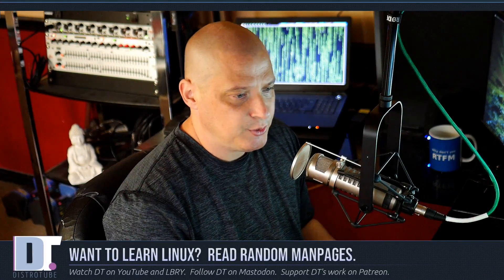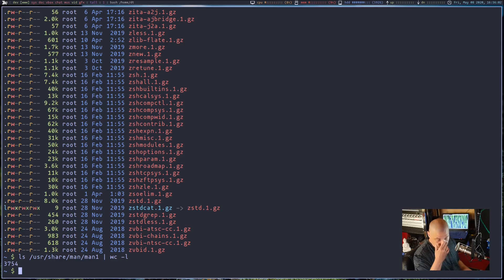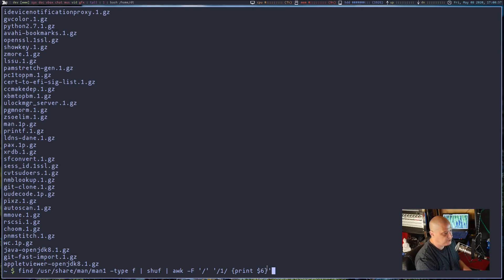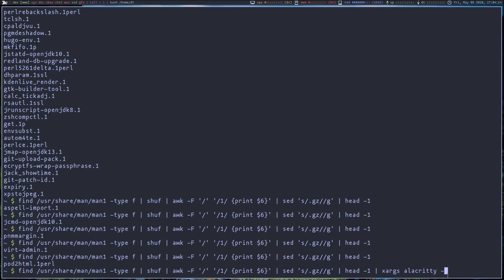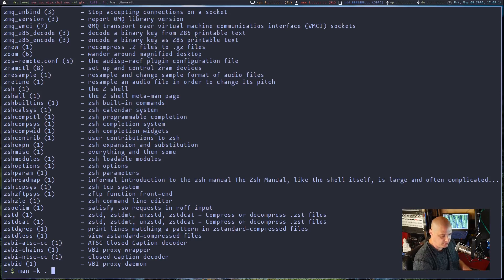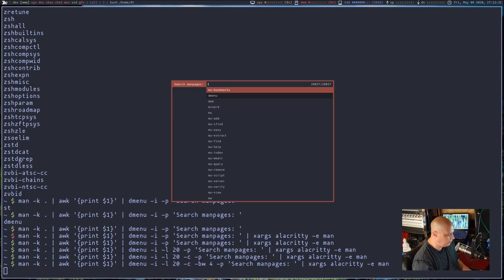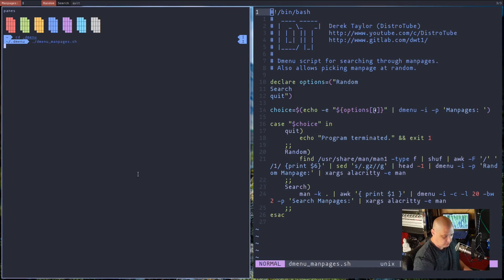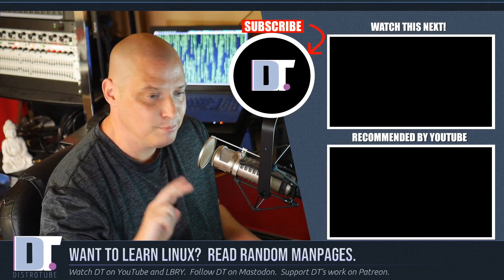Generate Random Manpages To Learn Linux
Want to learn Linux faster?  Why don't you write a script that randomly generates a manpage for you to read?   In fact, not only would reading random manpages help your Linux education, but writing the script to generate a random manpage would be fun and educational.